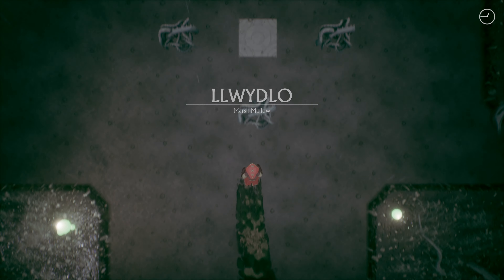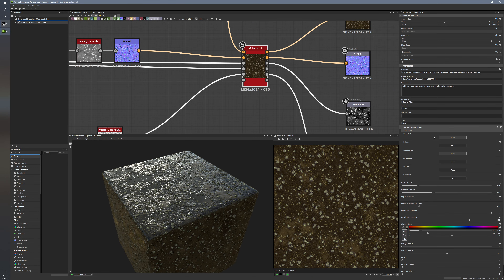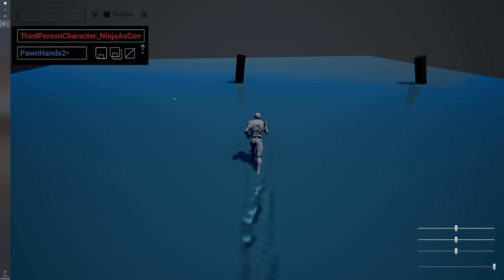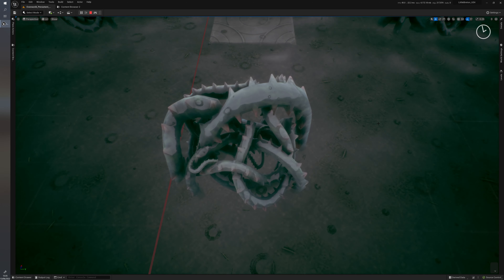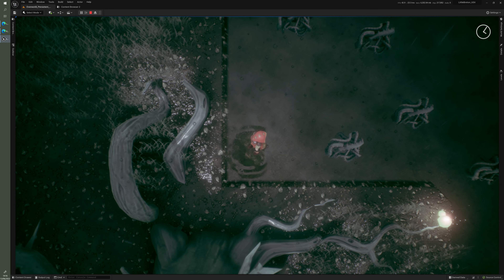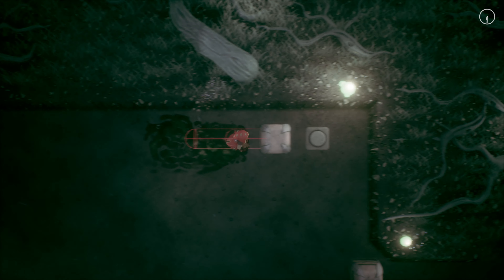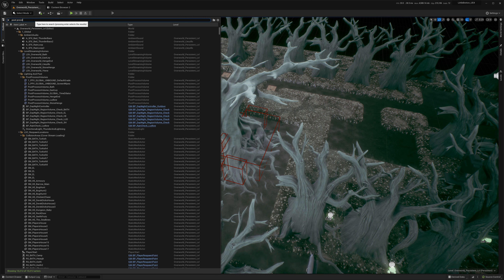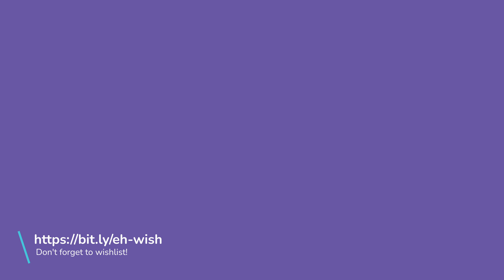UE5: Making a rainy environment!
Here's a quick walkthrough of the material/vfx/lighting setup I landed on for the new stormy location in-game.

00:00 - Intro!
00:24 - The Ground
01:47 - The Rain
04:55 - Misc